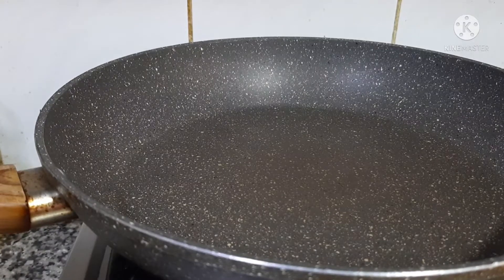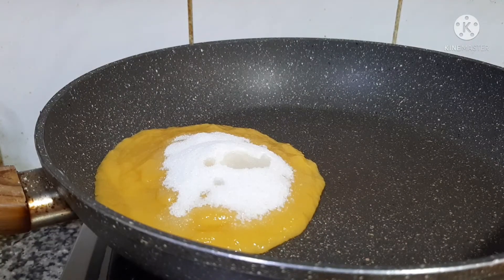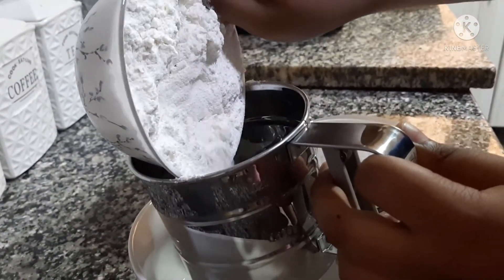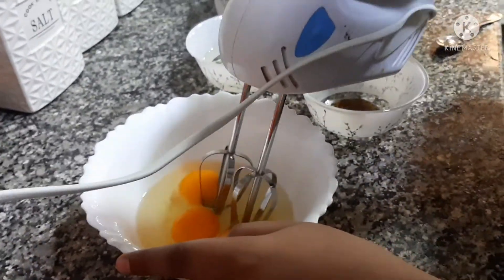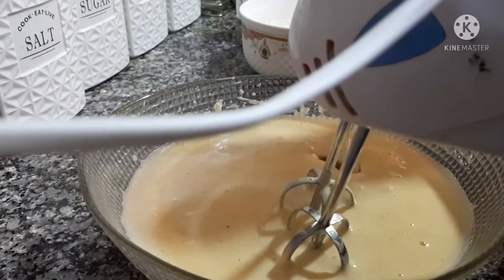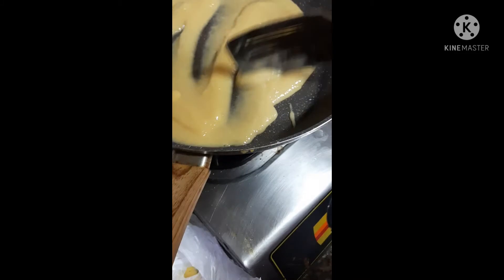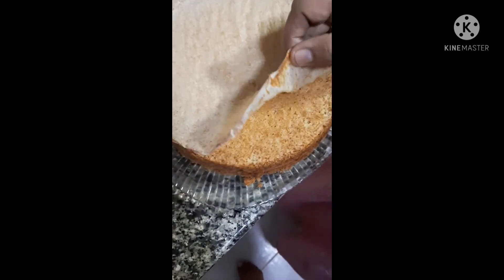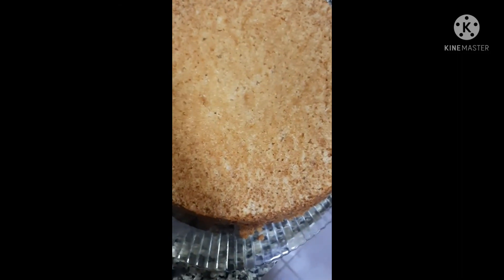How to make a mango cake